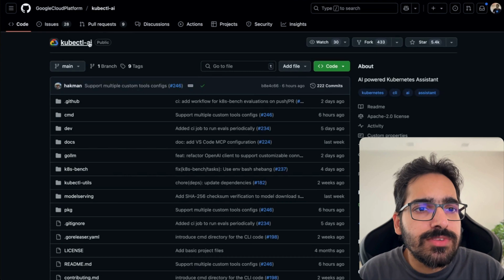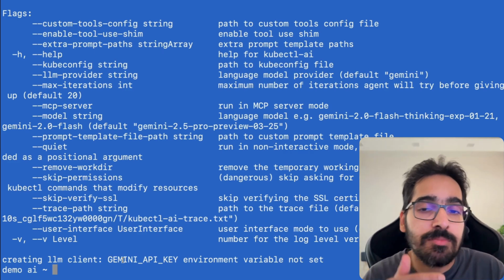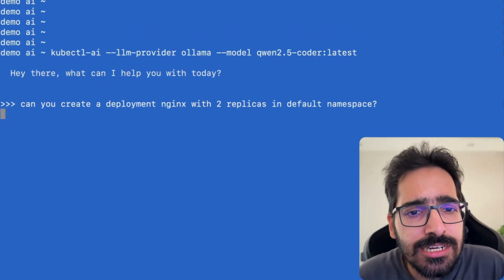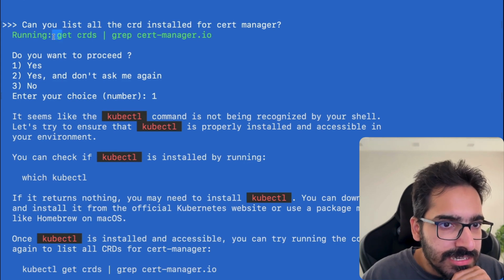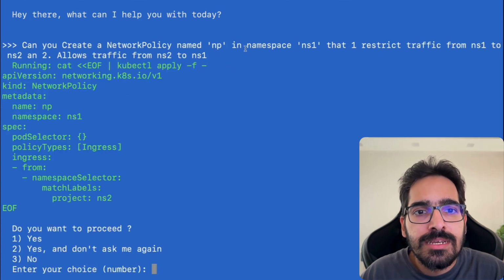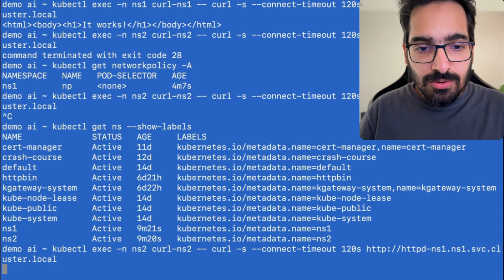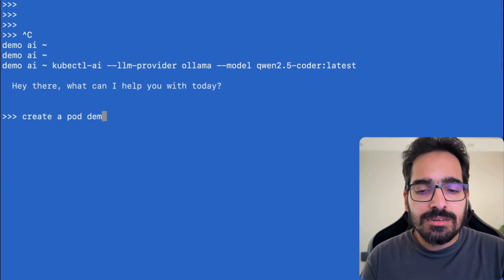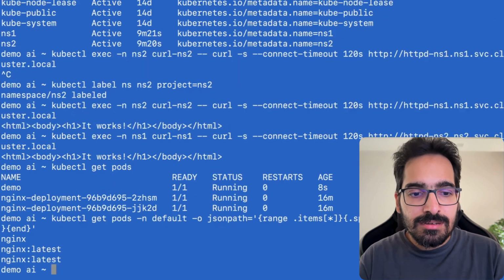kubectl AI - AI powered Kubernetes assistant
Google cloud platform launched kubectl-ai an open source AI Kuberentes assistant to help interacting with Kubernetes in plan english. In this video, I show you how to run kubectl-ai with your Kuberentes cluster and share my views on where it can be useful and where you can just be on your own.
I would keep an eye on it anyways.
Do let me know your thoughts on kubectl-ai